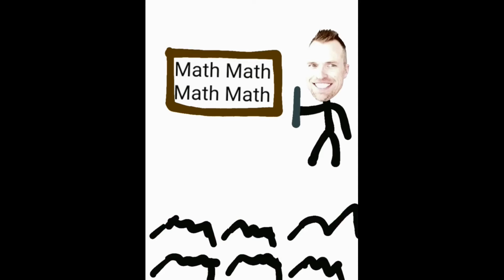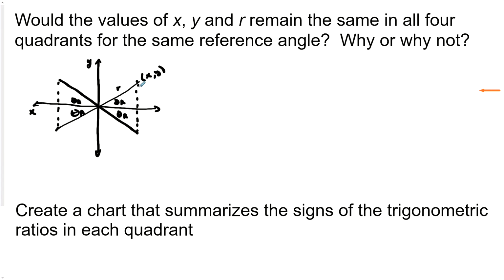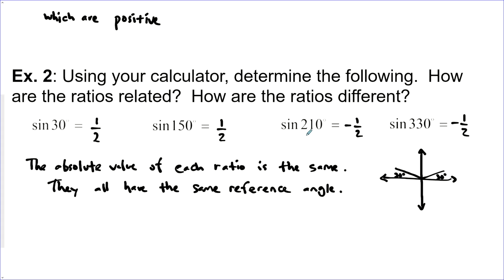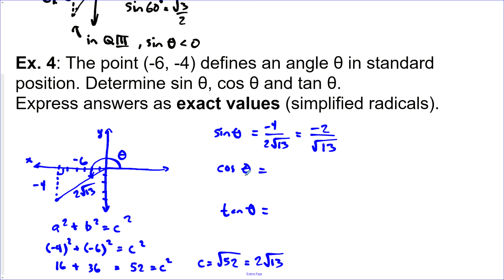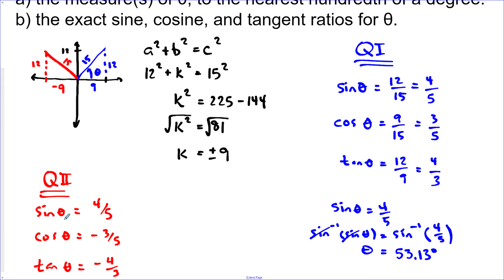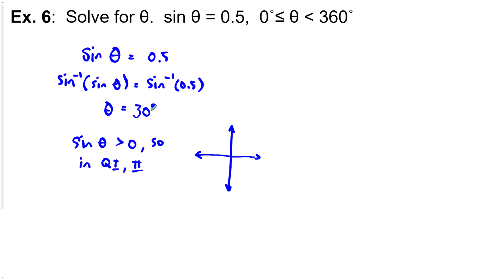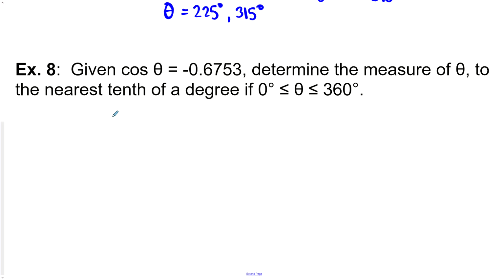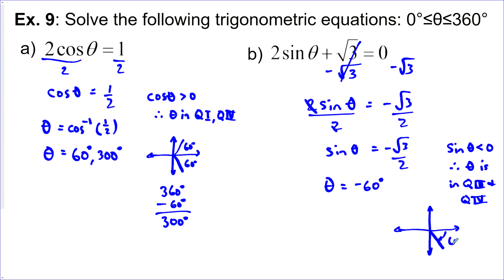2.2 Trigonometric Ratios & Solving Equations (Math 20-1)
T1 Demonstrate an understanding of angles in standard position [0° to 360°].
T2 Solve problems, using the three primary trigonometric ratios for angles from 0° to 360° in standard position.